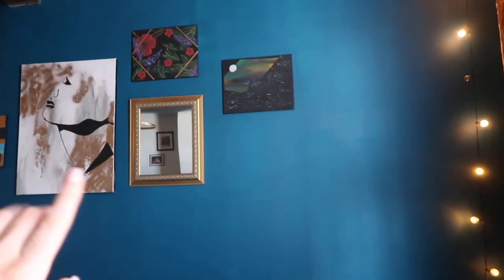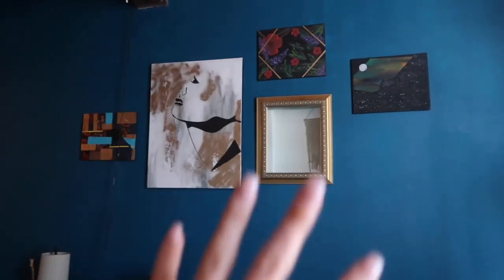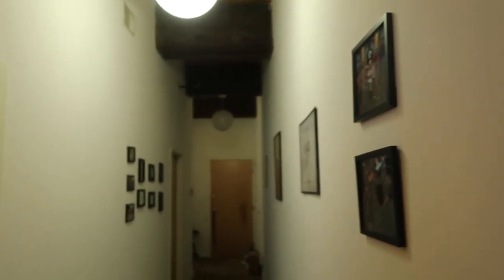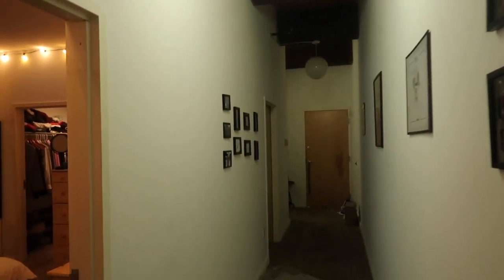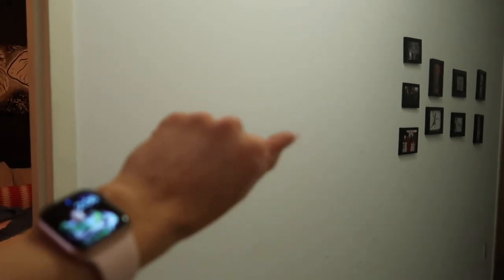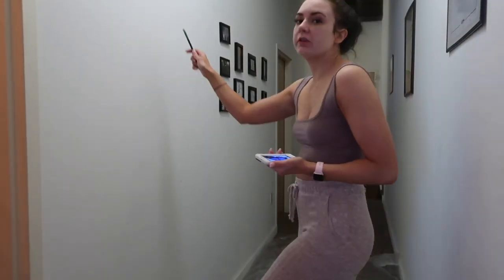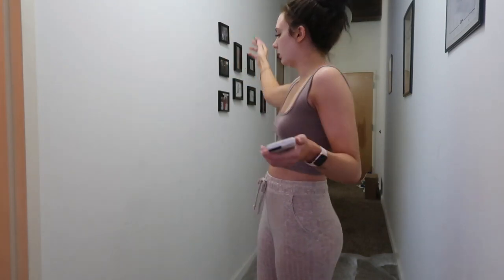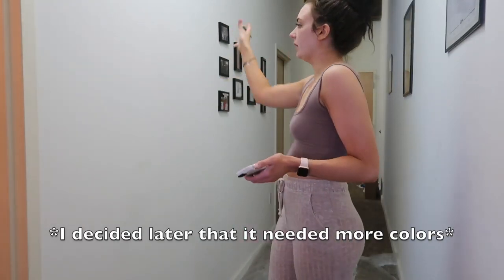I PAINTED A BUTTERFLY ON MY WALL BECAUSE IT WAS BORING